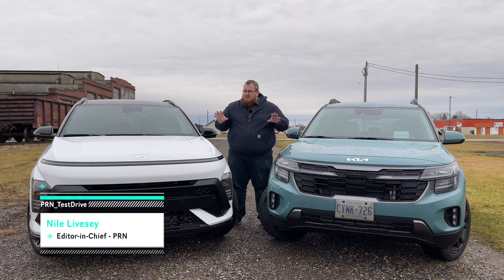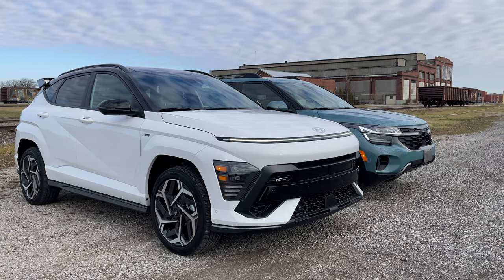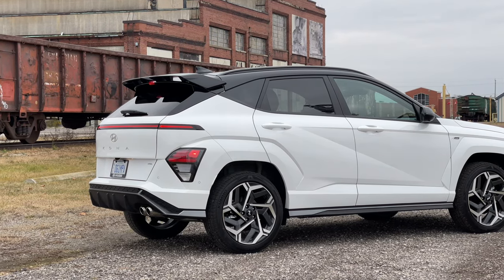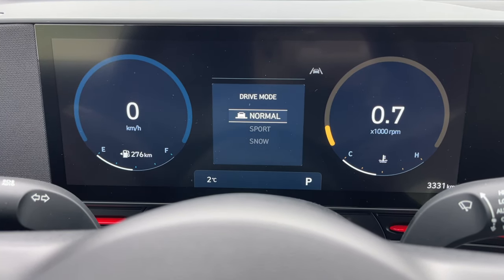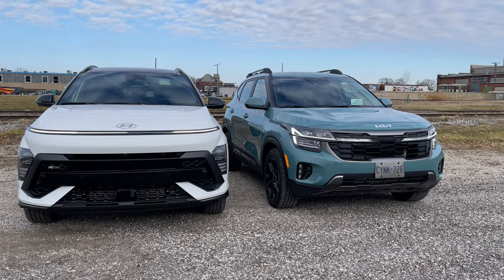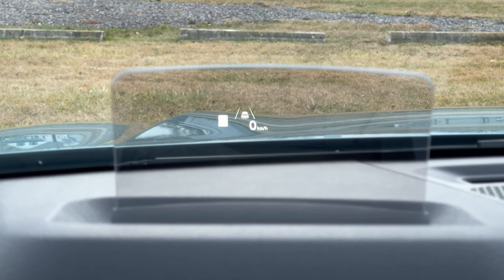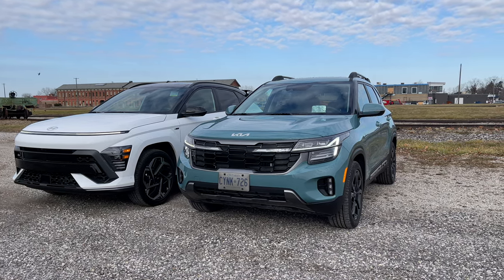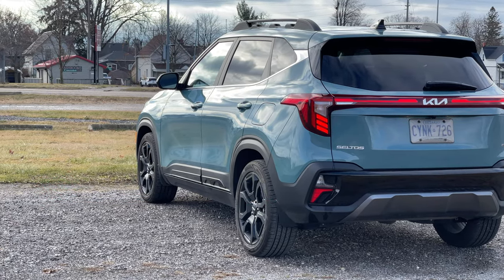2024 Hyundai Kona N Line vs Kia Seltos X-Line | Subcompact SUV Showdown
Both new for 2024, the Hyundai Kona and Kia Seltos may share the same engine and platform, but that's where the similarities end. We hit the road to see which subcompact SUV might be right for you.

PRN_TestDrive has launched an all-new website to compliment our videos! To see more photos and a written review about the vehicles we feature, plus exclusively content not published on YouTube head on over

Hyundai's Kona is all-new for 2024 now in it's second generation. The Kia Seltos gets a facelift for 2024 along with some new features. We go over the technical specifications of the 2024 Hyundai Kona N Line and 2024 Kia Seltos X-Line to see which of these subcompact crossover SUVs might be the right fit for your needs.

The engine and transmissions are the same, but features are quite different along with the design of both vehicles. We weigh the pros and cons of each and work out which of these might suit what type of buyers.

Chapters
00:00 Introduction
00:39 Exterior Differences
01:58 Interior Differences
03:20 Kona Driving Impressions
07:49 Seltos Driving Impressions
14:42 Fuel Economy
15:26 End Screen